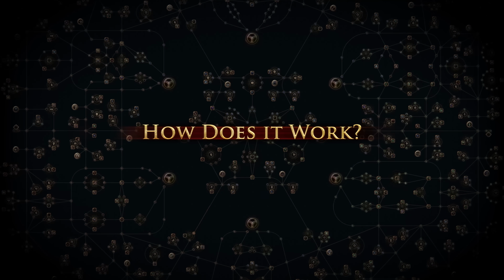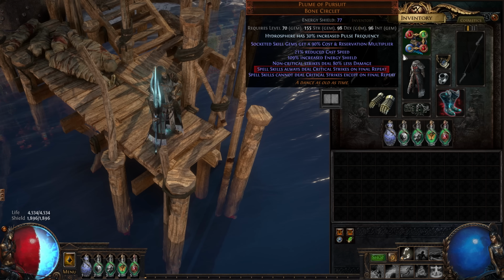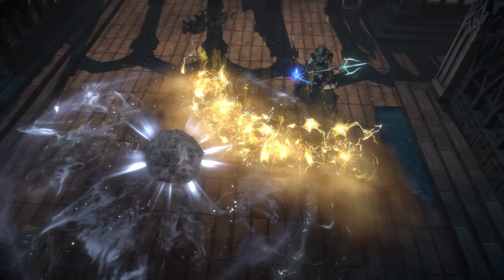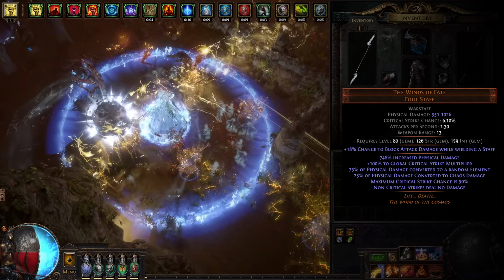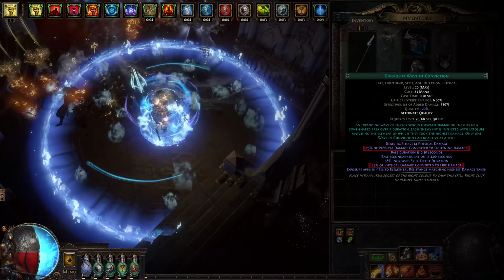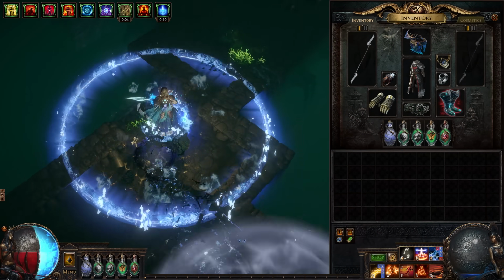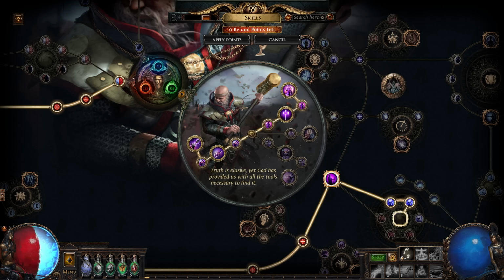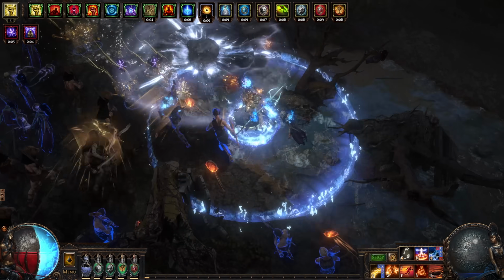Build of the Week Season 11 - Episode 4 - Ifnjeff's Spell Echo Hydrosphere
Today's episode contains a tonne of mechanics, but hits as hard as a wrecking ball! Be sure to check out the culmination of Ifnjeff's creativity in this episode!

If you're keen to get your build featured in Build of the Week, make sure you post your build in our Classes/Builds sub-forum, which you can find on our forum homepage or post a video build guide on Youtube!